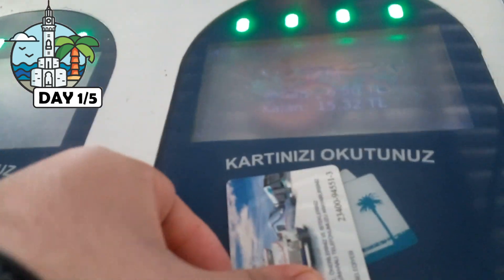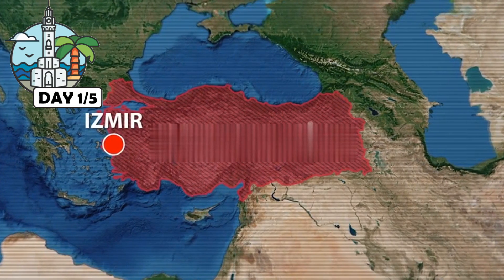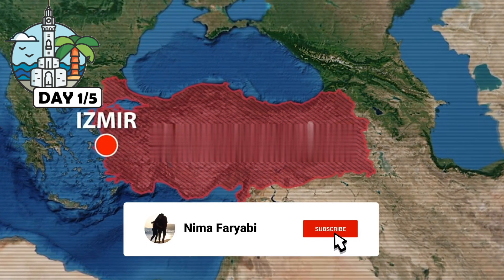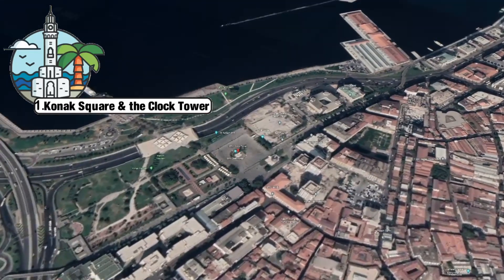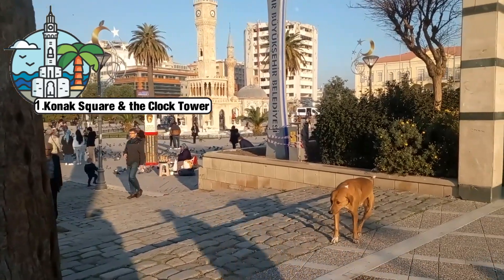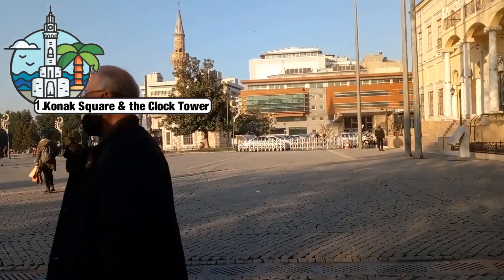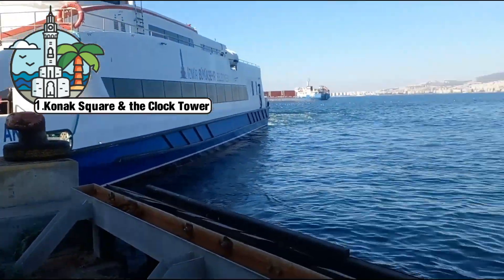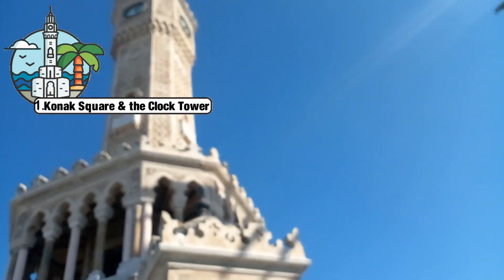Travel to Izmir, which symbolizes friendship 🇹🇷 01/05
Today is the first day of my trip to western Turkey, Izmir, is the most populated city in Turkey after Istanbul and Ankara (the capital of Turkey).
On the first day, I went to see the city by public transportation. First, I went to the famous clock tower in Konak Square, which is the symbol of Izmir, and then I entered the old market of Izmir, which is more than 5 centuries old. This city has many beautiful things that I have to discover in my journey
I hope you enjoyed this vlog. I will see you tomorrow in my next video

Nima

1: The Famous Konak Clock Tower
Look at any travel publication advertising the city and the leading picture will most likely be the clock tower. Known as Izmir’s mascot, and standing on Konak square, it is the tradition to have your picture taken next to it. Constructed in 1901, German Emperor Kaiser Wilhelm the second gave the 25-metre-tall tower to Sultan Abdelhamid the second to symbolise their friendship. Despite being over 100 years old, the clock has never stopped, a beautiful reflection that life always goes on.
2. Kemeraltı Bazaar & Surrounding Markets
From Konak square, head to the famous bazaar called Kemeraltı. Here you can wander the market streets, reminiscent of the Egyptian Bazaar of Istanbul, for hours. Venture into one of the small stands selling dried herbs and dried vegetables, various traditional Turkish food and cuisine, local teas, and colorful spices, or clothes or knick-knacks, and even your wedding dress, if you please.

00:00 intro
00:17 The Famous Konak Clock Tower
00:47 Kemeraltı Bazaar
01:18 End